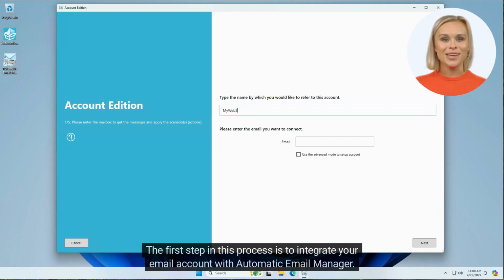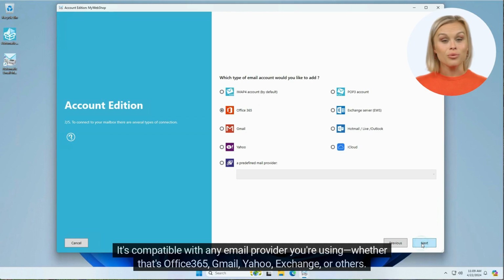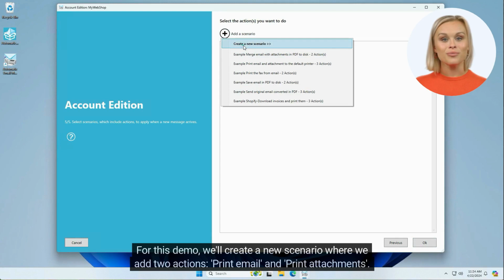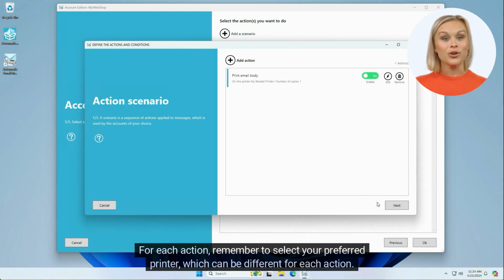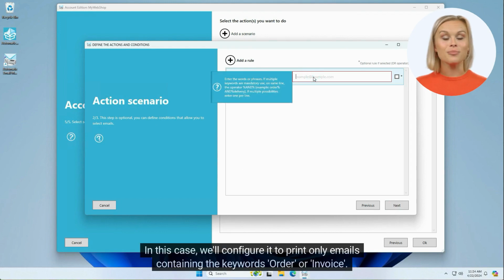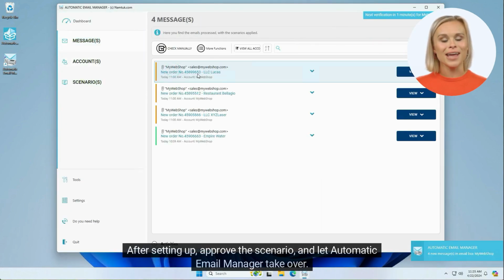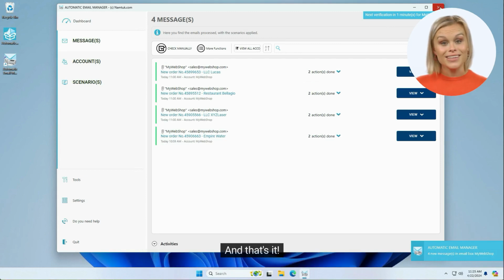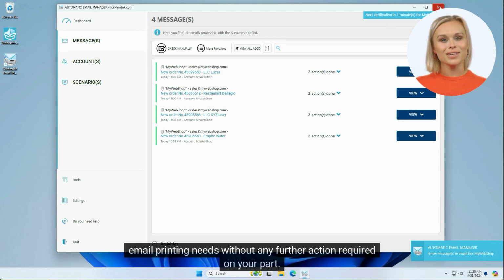Auto-print your emails in real-time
Receive your emails and attachments to any printers, even receipt printer, in real time. Perfect for eCommerce solution from Shopify, Prestashop, Amazon seller, to print invoice and packing list.